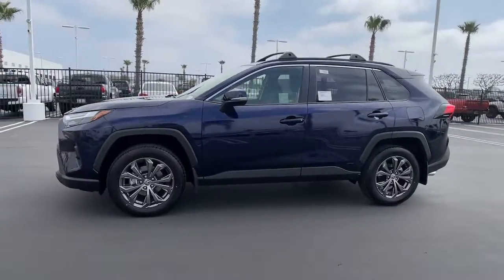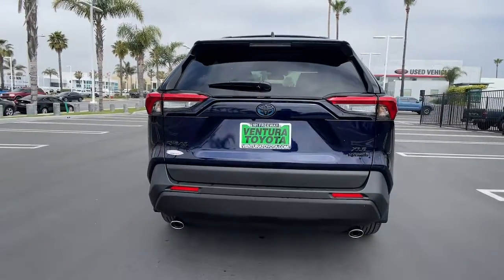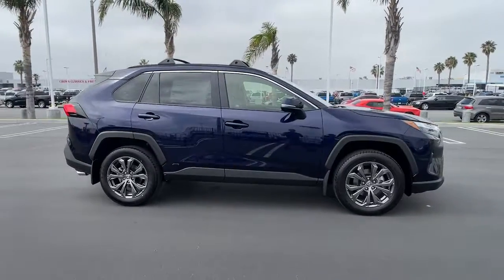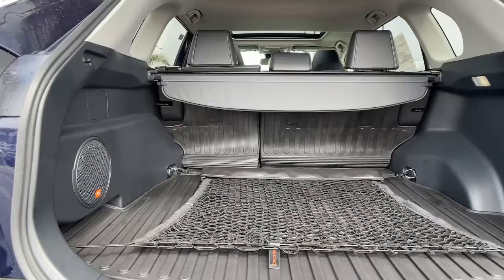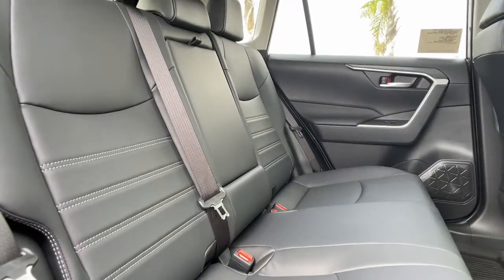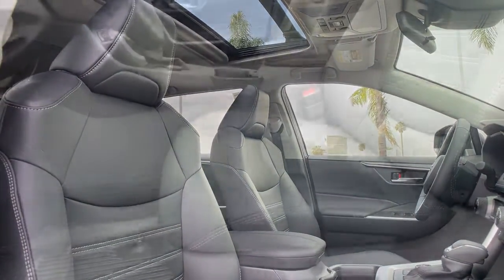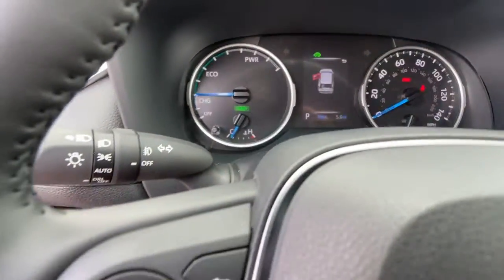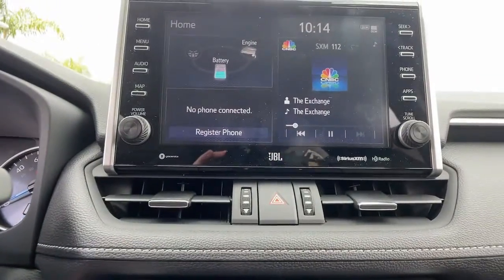2022 Toyota RAV4 Ventura, Oxnard, Simi Valley, Thousand Oaks, Northridge, CA 58241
Blueprint New 2022 Toyota RAV4 available in Ventura, California at Ventura Toyota. Servicing the Oxnard, Simi Valley, Thousand Oaks, Northridge, CA area.
2022 Toyota RAV4 Hybrid XLE Premium AWD - Stock#: 58241 - VIN#: JTMB6RFV0NJ018370

Ventura Toyota
6360 Auto Center Drive

Moonroof Cross-Traffic Alert Multi-Zone A/C Keyless Start Telematics. EPA 38 MPG Hwy/41 MPG City! Hybrid XLE Premium trim READ MORE! KEY FEATURES INCLUDE: Gas/Electric Hybrid Sun/Moonroof All Wheel Drive Power Liftgate Back-Up Camera Satellite Radio Auxiliary Audio Input Telematics Aluminum Wheels Keyless Start Multi-Zone A/C Cross-Traffic Alert Blind Spot Monitor Smart Device Integration WiFi Hotspot. Rear Spoiler MP3 Player Keyless Entry Privacy Glass Remote Trunk Release. Fuel economy calculations based on original manufacturer data for trim engine configuration. Please confirm the accuracy of the included equipment by calling us prior to purchase.